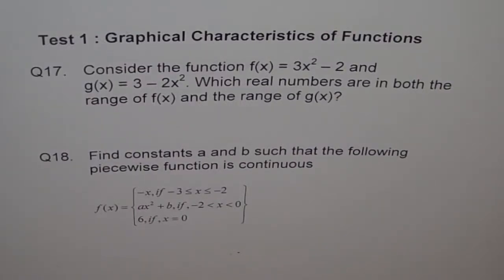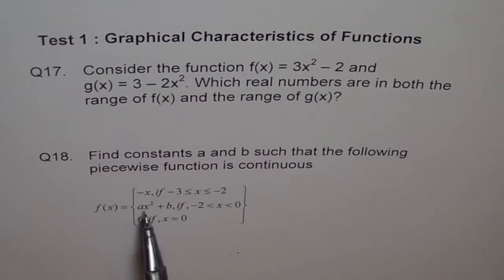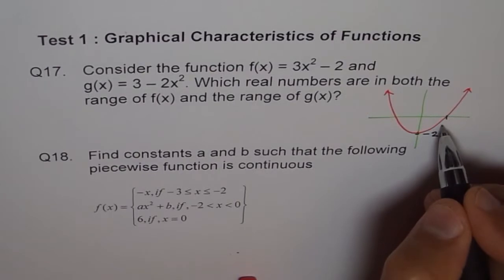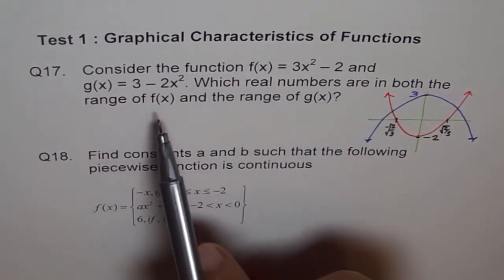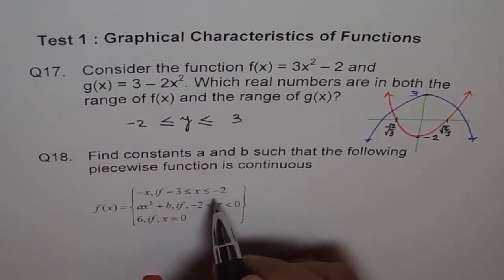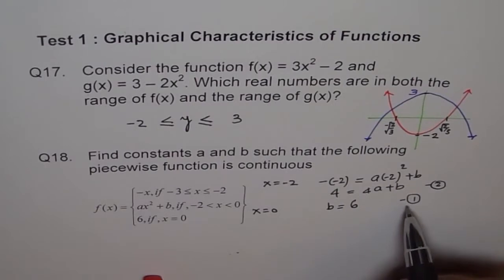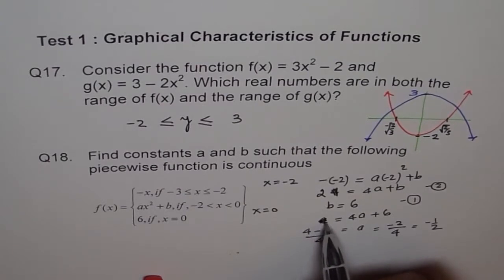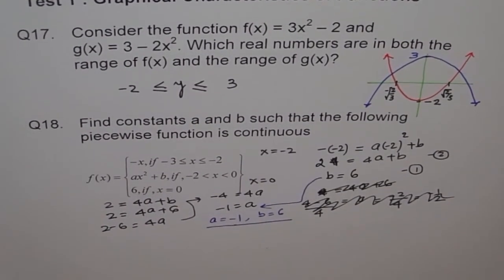Test Advanced Function Unit I Q17 and Q18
piecewise function for continuity